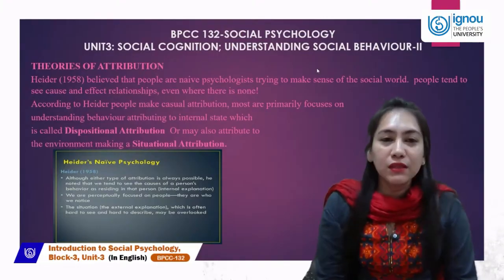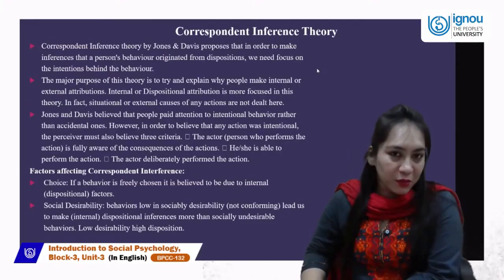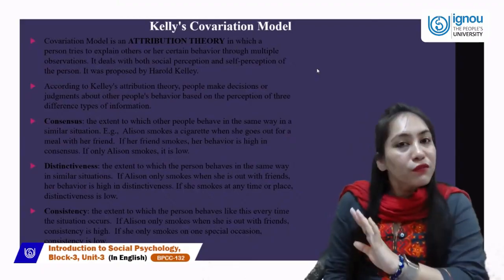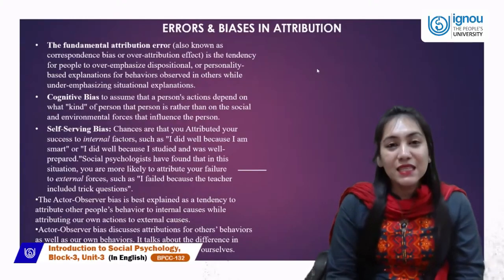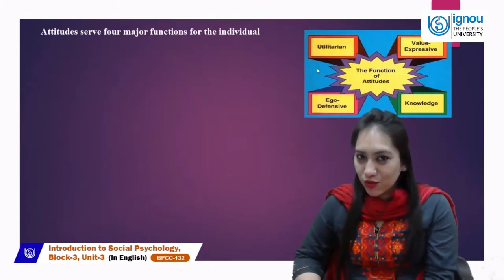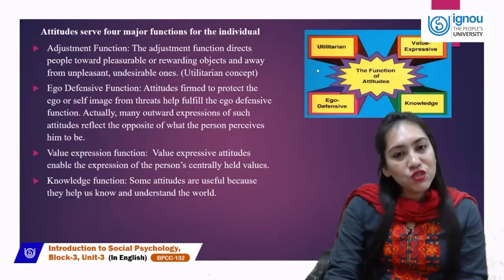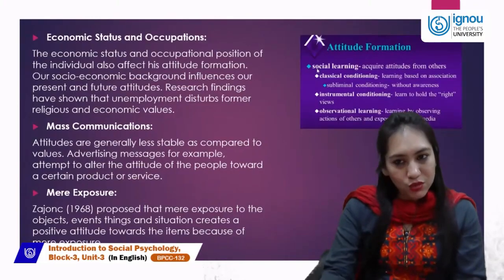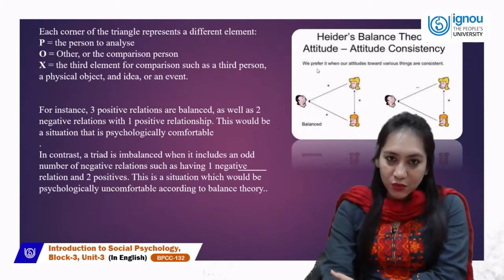Introduction to Social Psychology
BPCC-132(English)
SONAL SINGH PANWAR